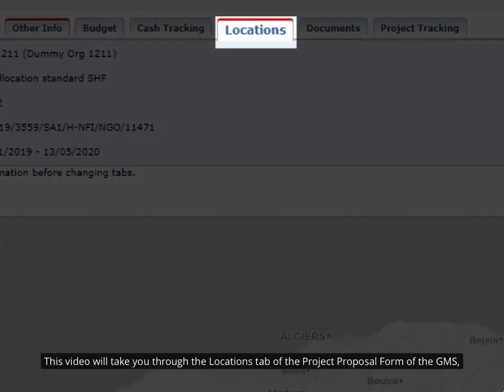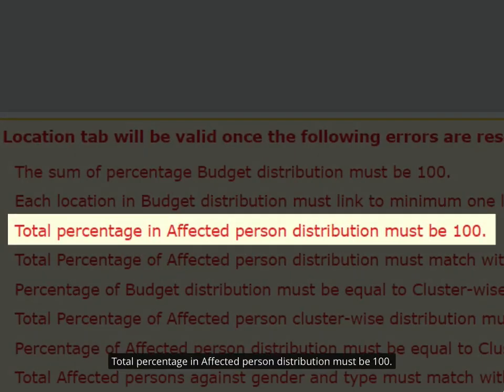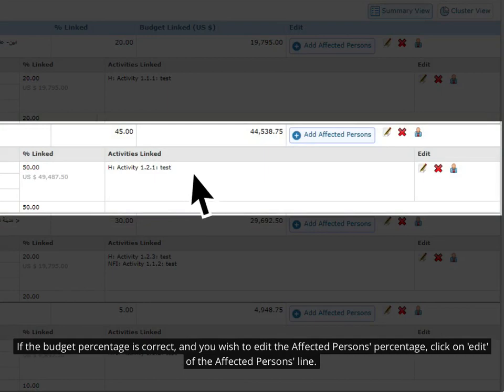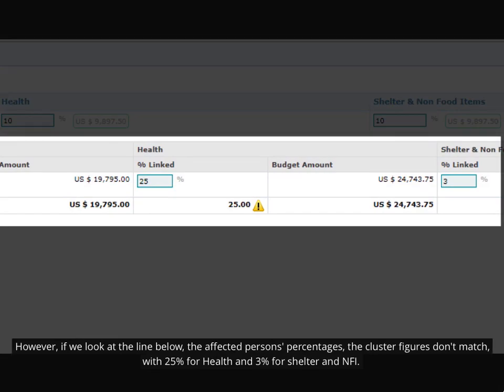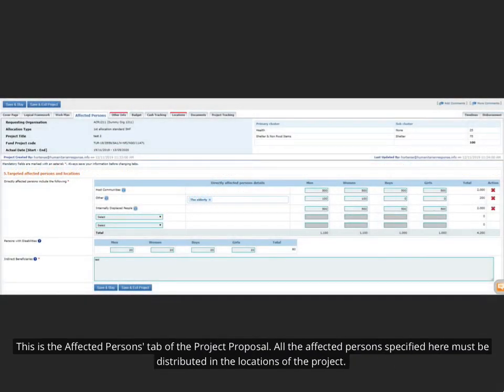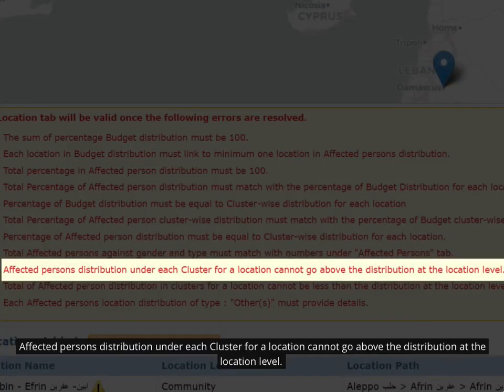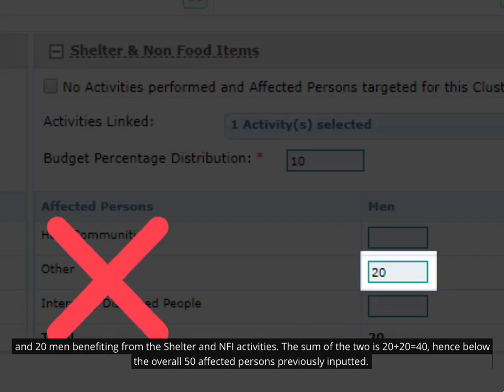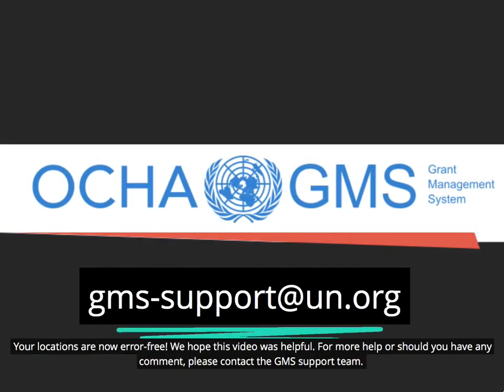CBPF GMS - How to fix the locations-related errors in the project proposal form of the GMS?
You added all your locations in the location's tab of the project proposal form on the Grant Management System (GMS), but you still see error messages and cannot save and validate the tab? This video is here to review and give the solution to all the error messages that can appear and prevent the page from being validated. Check the time passage of your error(s) below:

Error Message #1: The sum of percentage Budget distribution must be 100 = 00:00:33

Error Message #2: Each location in Budget distribution must link to minimum one location in Affected persons distribution = 00:01:17

Error Message #3: Total percentage in Affected person distribution must be 100 = 00:01:47

Error Message #4: Total Percentage of Affected person distribution must match with the percentage of Budget Distribution for each location = 00:02:43

Error Message #5: Percentage of Budget distribution must be equal to Cluster-wise distribution for each location = 00:03:48

Error Message #6: Total Percentage of Affected person cluster-wise distribution must match with the percentage of Budget cluster-wise Distribution for each location = 00:04:37

Error Message #7: Percentage of Affected person distribution must be equal to Cluster-wise distribution for each location = 00:05:38

Error Message #8: Total Affected persons against gender and type must match with numbers under "Affected Persons" tab = 00:06:38

Error Message #9: Affected Persons Distribution under each cluster for a location cannot go above the distribution at the location level = 00:08:38

Error Message #10: Total of Affected Person distribution in clusters for a location cannot be less than the distribution at the location level = 00:09:28

Error Message #11: Each Affected Persons location distribution of type: "Other(s)" must provide details = 00:11:05

You can also read the Help Portal article dedicated to solving these errors